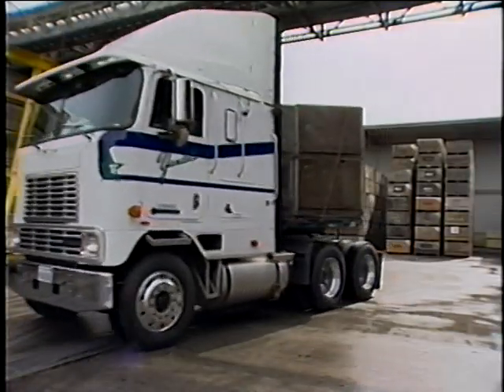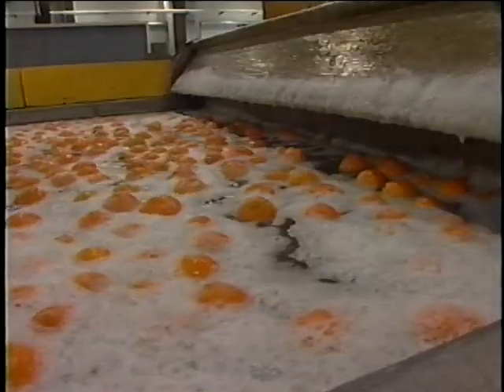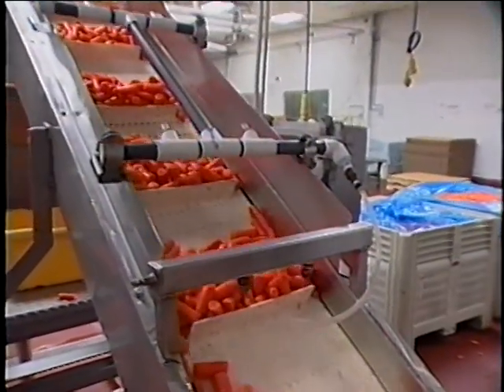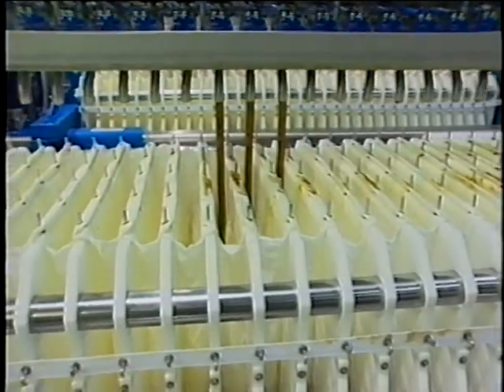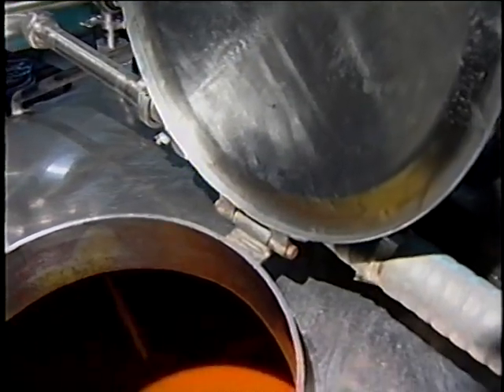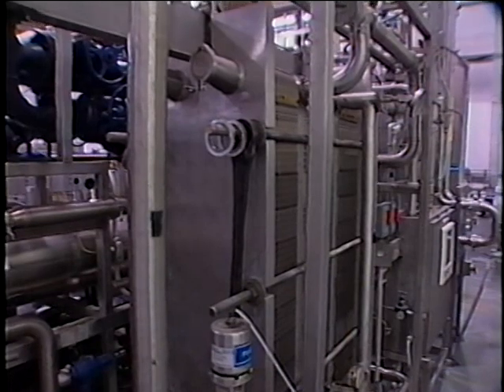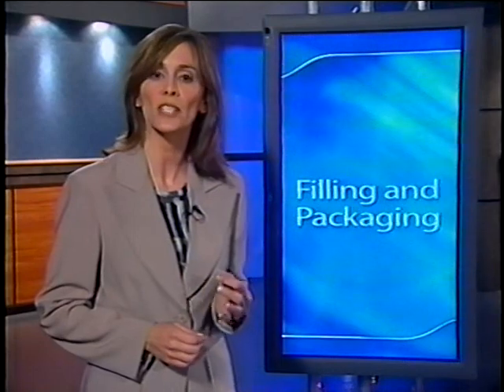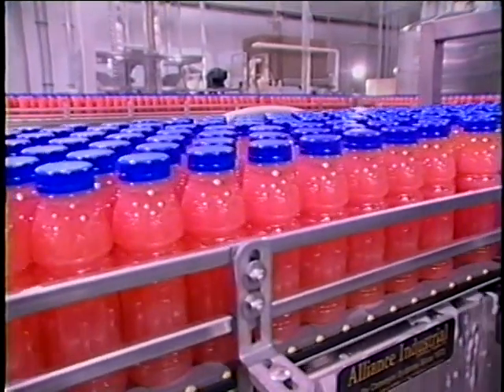Safer Juice - Part 6 - Processing Design and Packaging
Safer Juice - Part 6 - Processing Design and Packaging  - California Department of Public Health   -   - Many consumers enjoy juice products for the taste and nutritional value. However, as evidenced by recent outbreaks, unpasteurized juice can also serve as a vehicle for foodborne illness. The California Department of Health Services, Food and Drug developed this video in cooperation with the U.S. Food and Drug Administration, Centers for Disease Control & Prevention, university researchers, and industry representatives to assist the industry in producing a safer product. The video may also be useful for retailers, regulators, and anyone working with the industry who wants to better understand the product and current recommendations for best production practices.